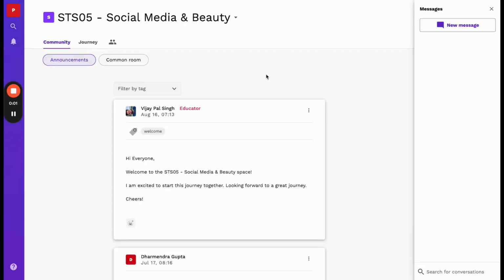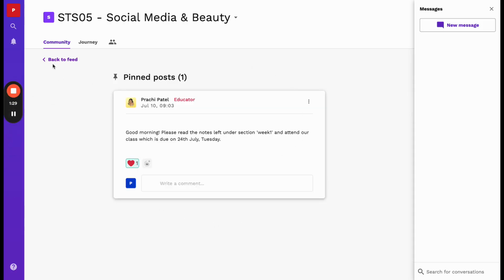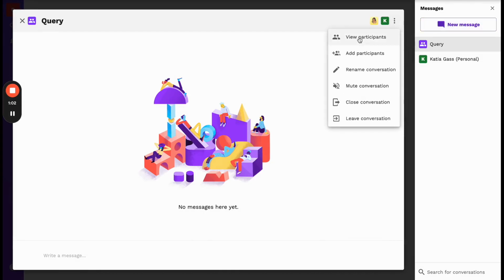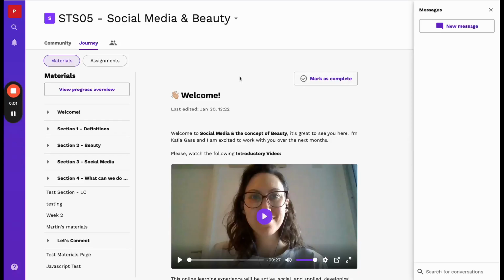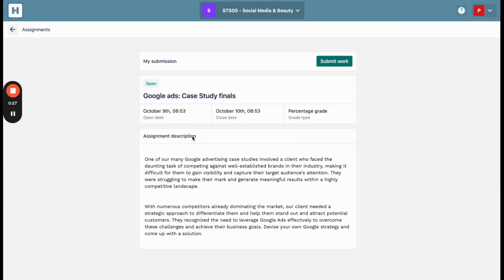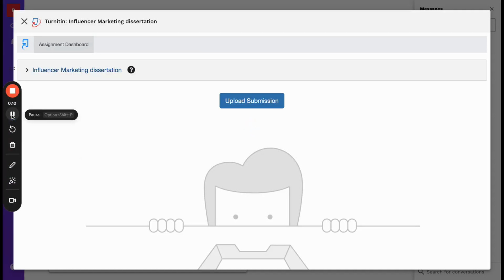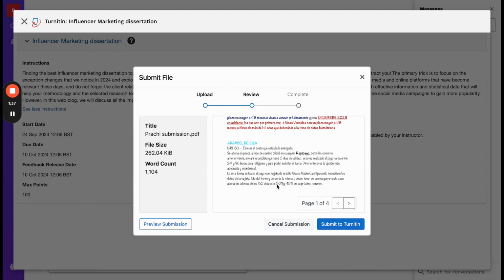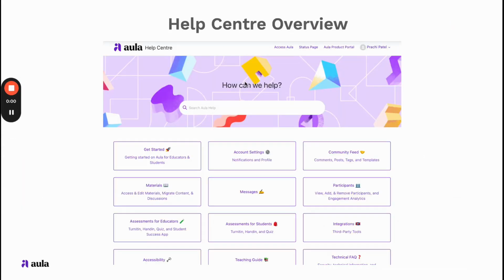WELCOME TO AULA Students